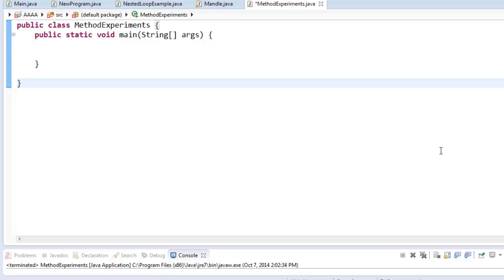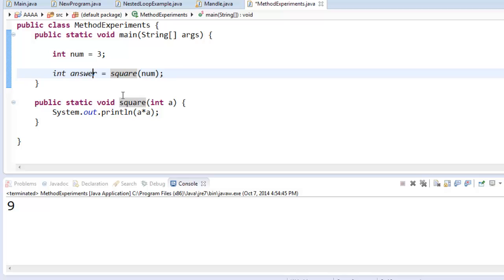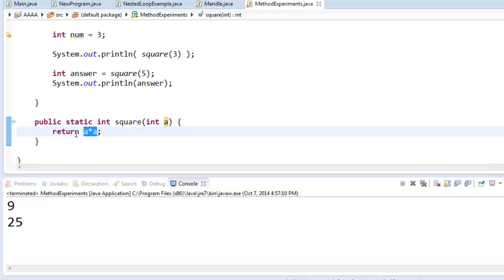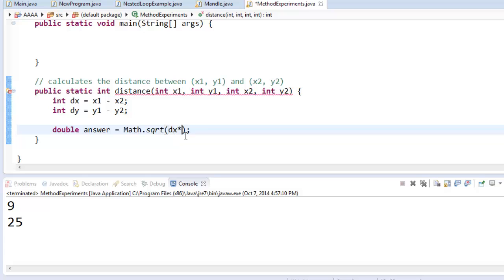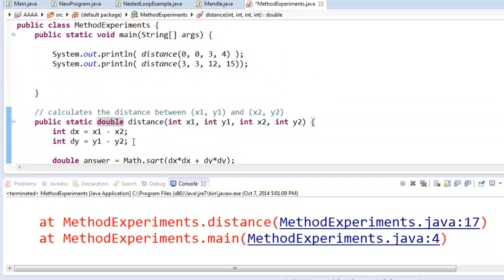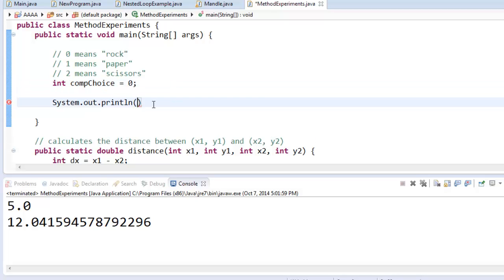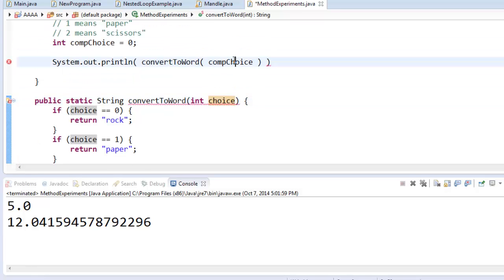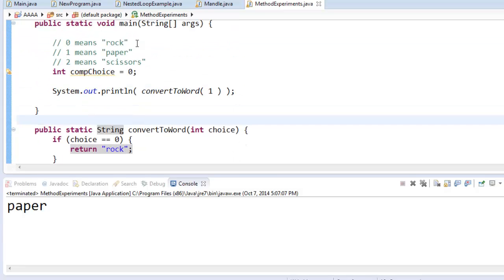Methods with return values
This is a brief tutorial for my intro java class for how to create methods that have return values.